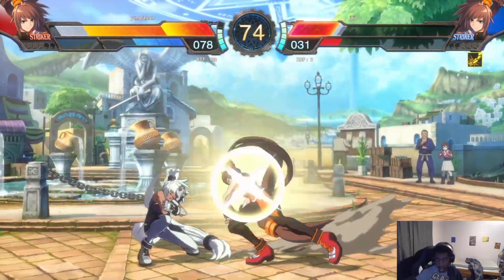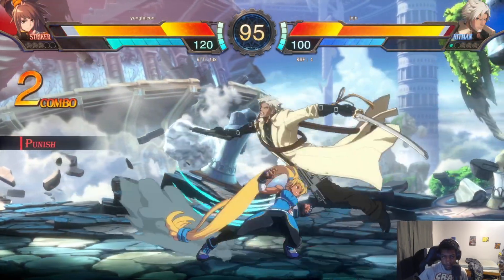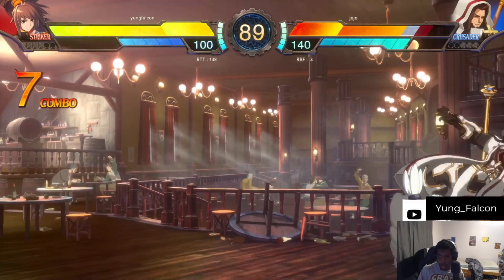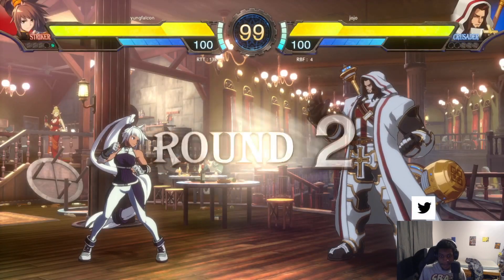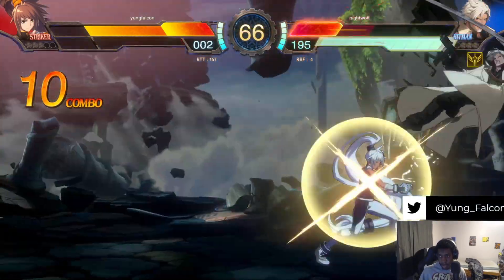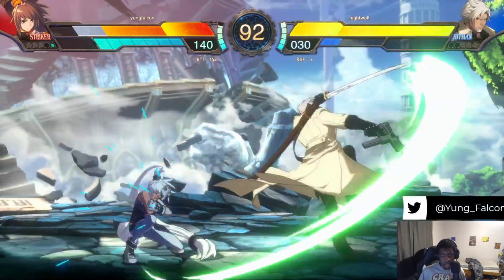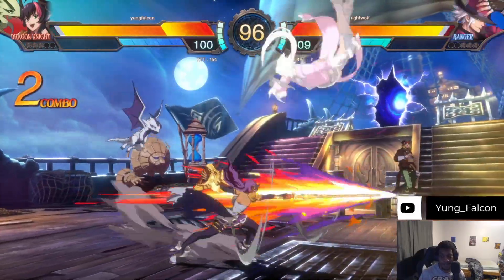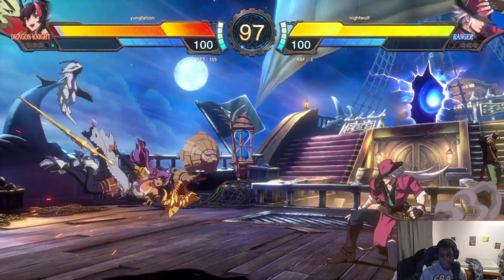DNF DUEL PROS+CONS (and things I want fixed!)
DNF DUEL just wrapped up with it's beta! Here's the pros+cons I wanna see fixed up before the game's release 2022! here's hoping the game comes out ok and we can cover more DNFDUEL stuff in the future!